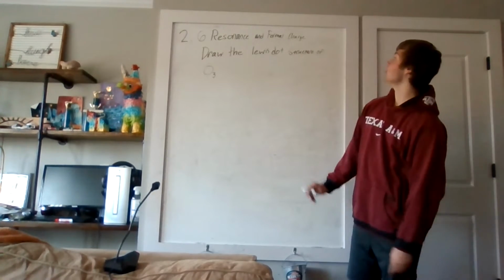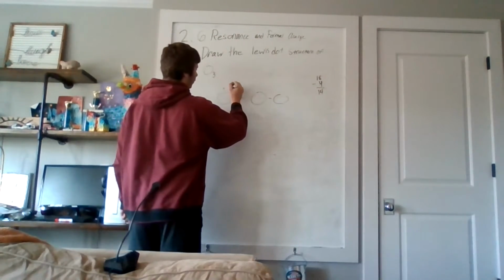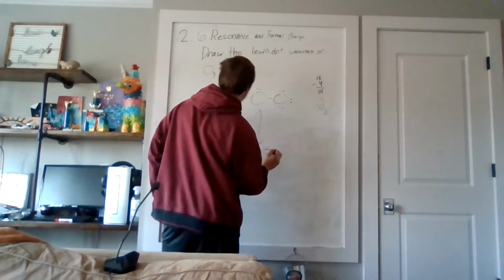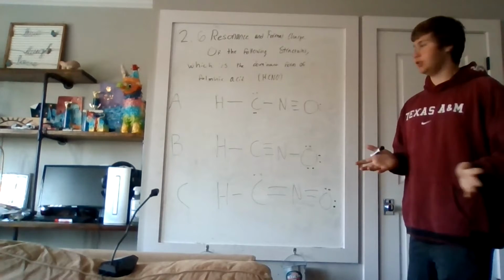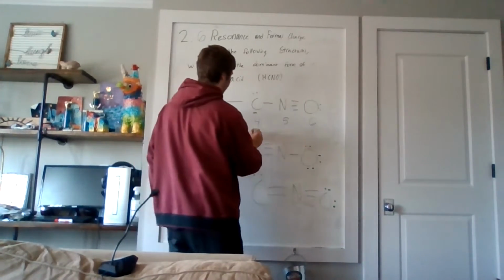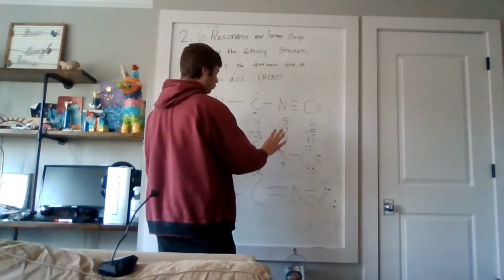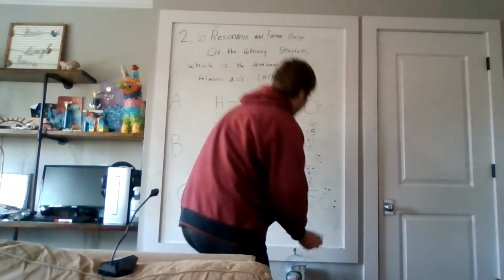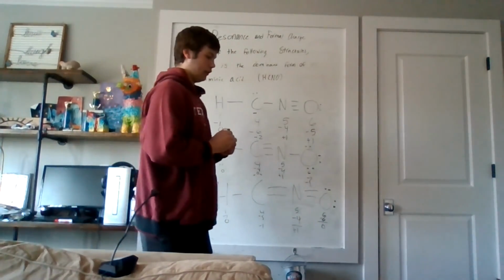2.6 Resonance and Formal Charge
In this video I describe what happens with lewis dot structures if they have differnet types of bonds in them or if multiple structures are possible.